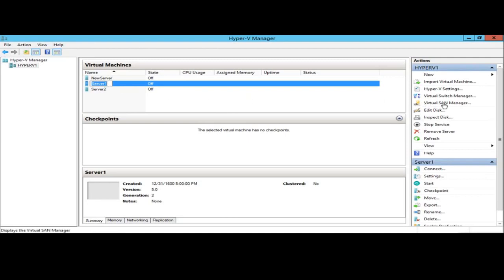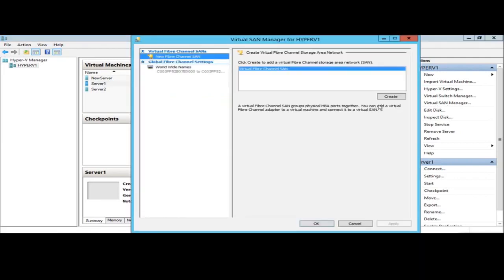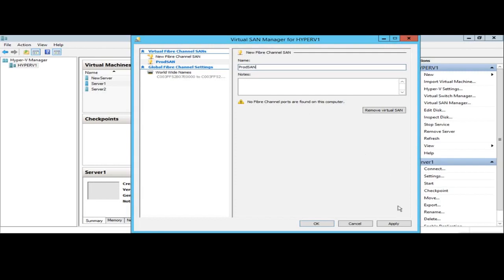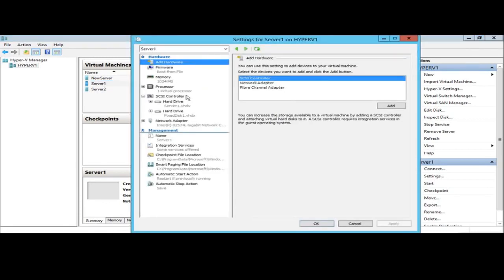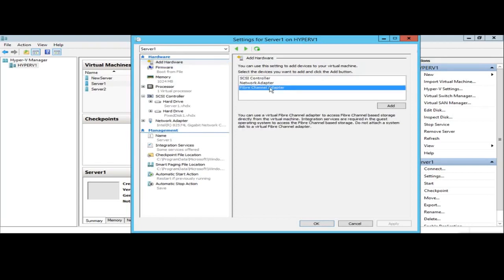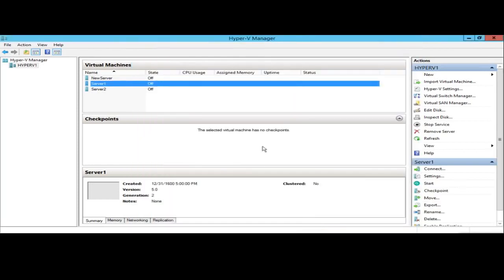Configure Virtual Machine Storage Implement a Virtual Fibre Channel Adapter 14 of 21 1